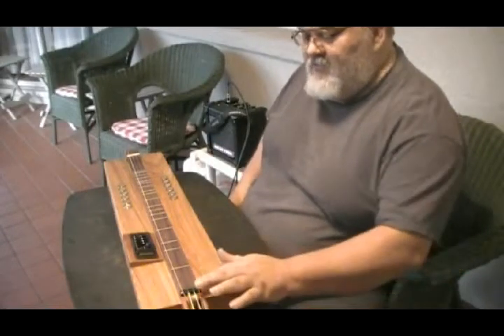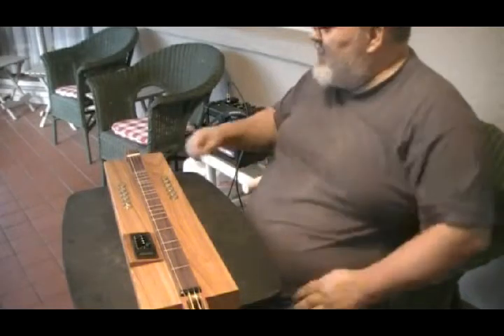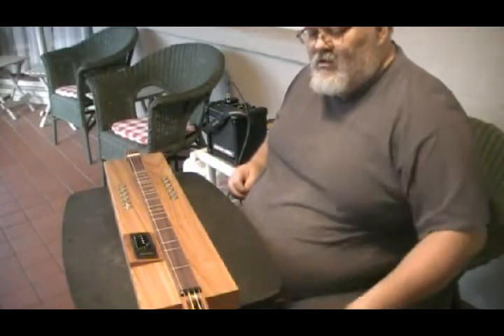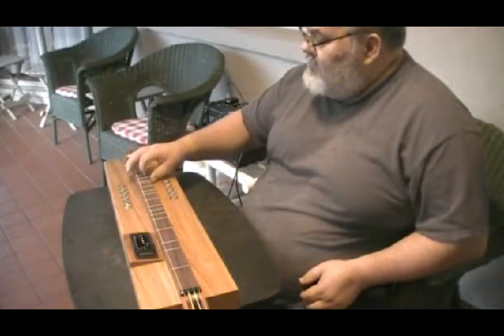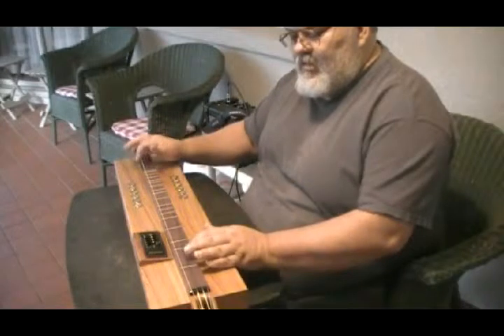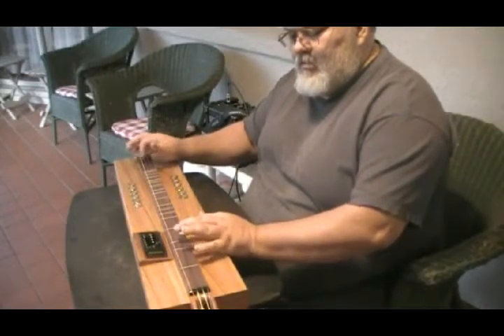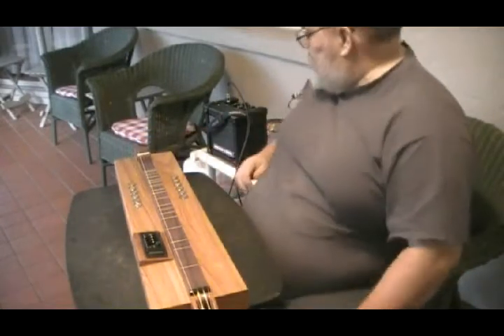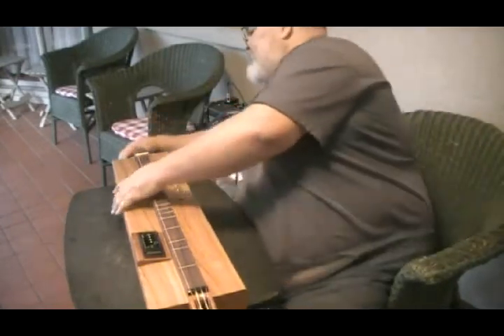Tennessee Box Electro Dulcimer Sound Test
This is a Tennessee Box style Mountain Dulcimer with a 4 channel equalizer & rod piezo bridge saddle.